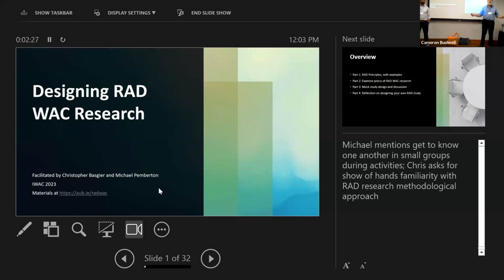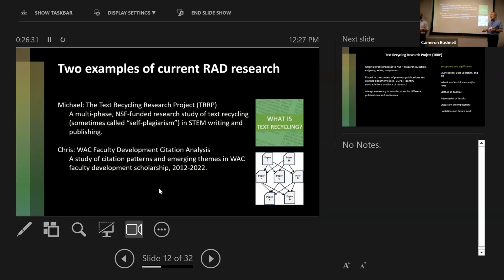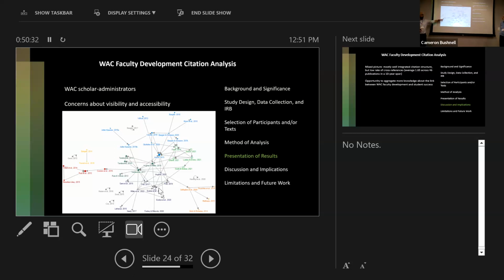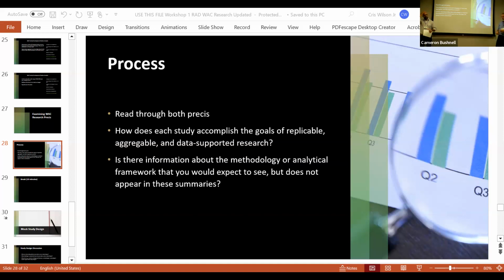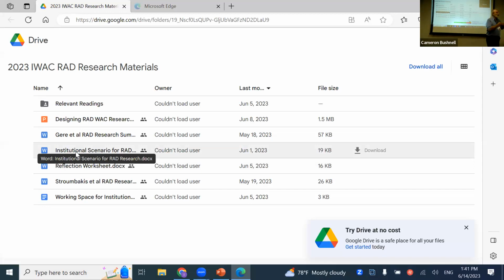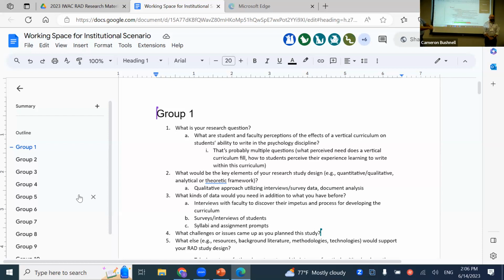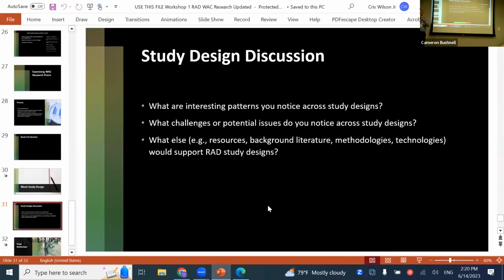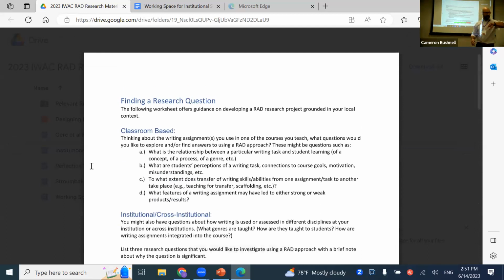W.1: Designing RAD WAC Research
IWAC 2023 Session W.1: Designing RAD WAC Research